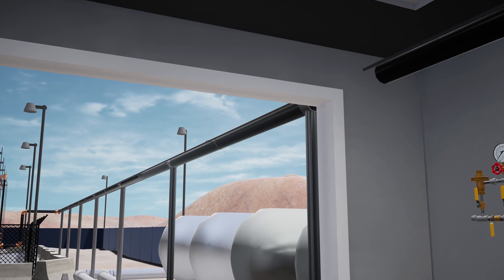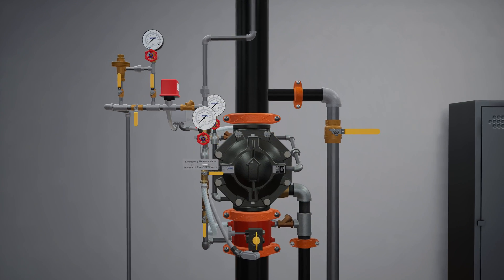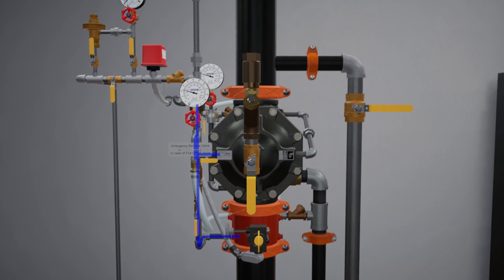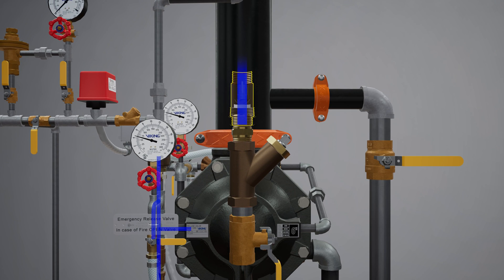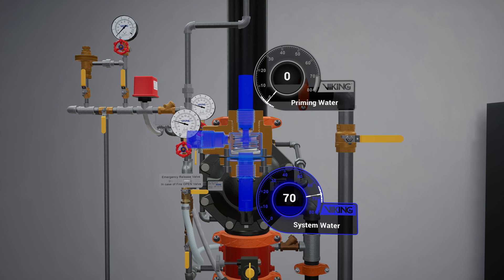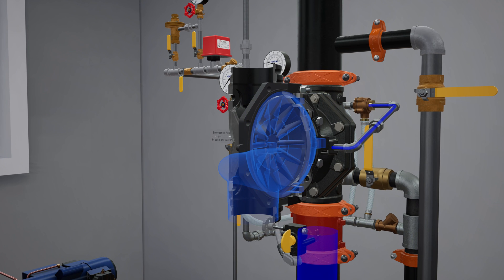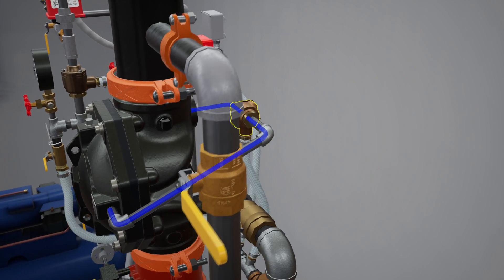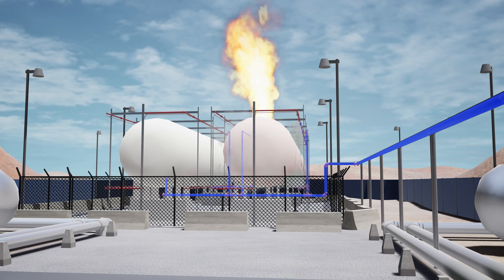System Activation: Viking VXD Pneumatic Release Deluge System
A detailed animation of Viking’s VXD Pneumatic Release Deluge System depicts all its system components and their interaction during the activation process. Engineered to meet the highest industry standards, this system is equipped with thermostatic (rate-of-rise) releases, and/or fixed-temperature releases, and/or pilot sprinkler heads.

About Viking